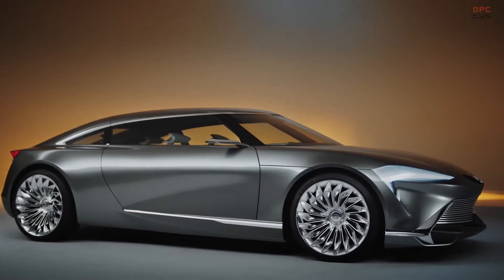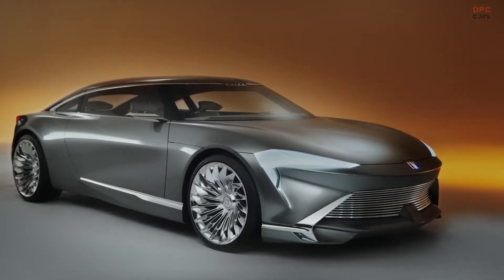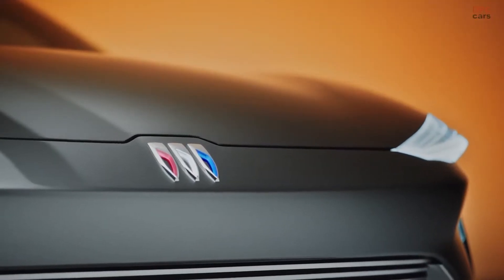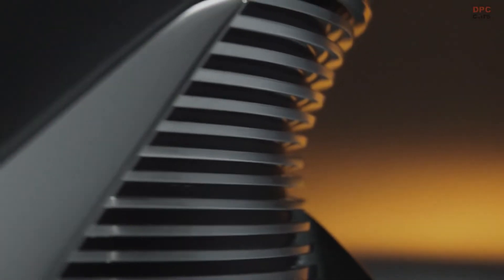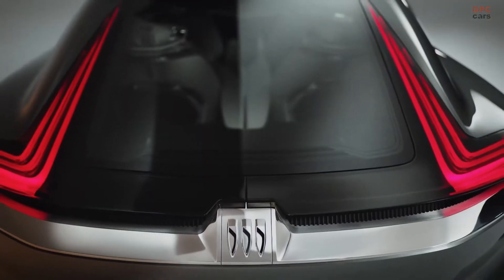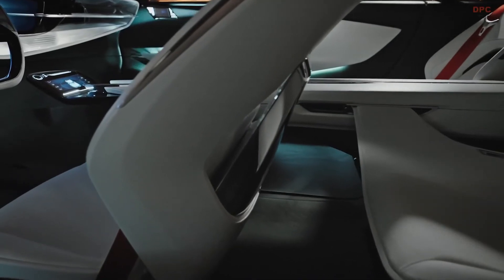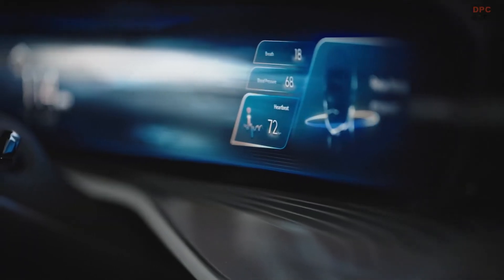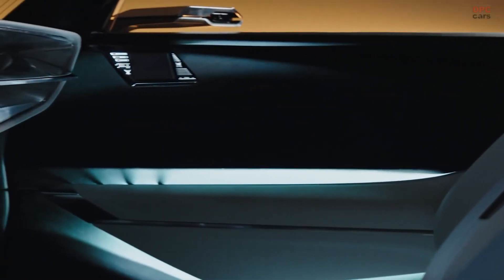Buick Presents the new Wildcat EV Concept and Plans to Go Electric From 2024 On